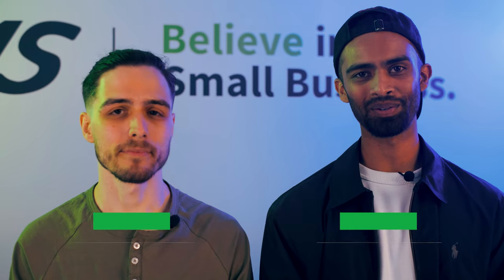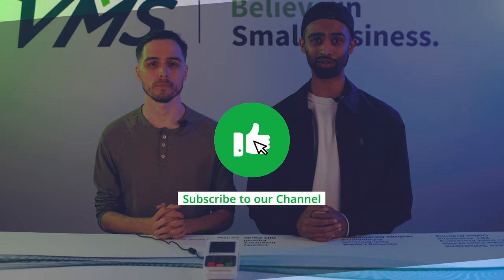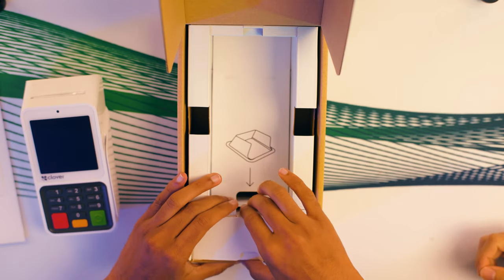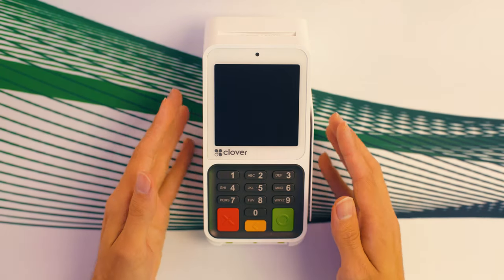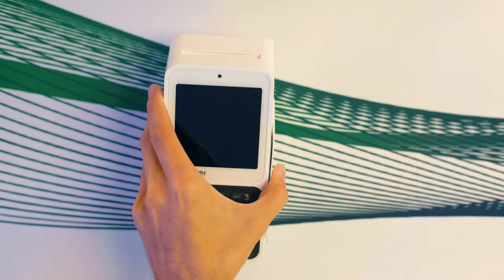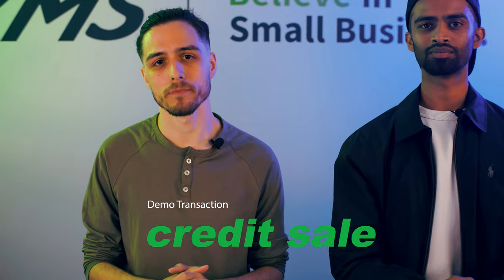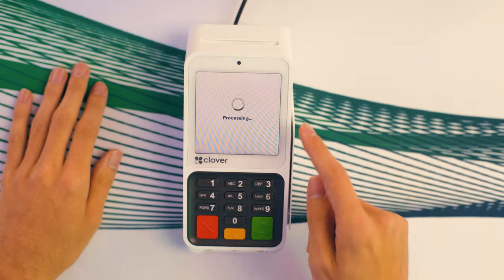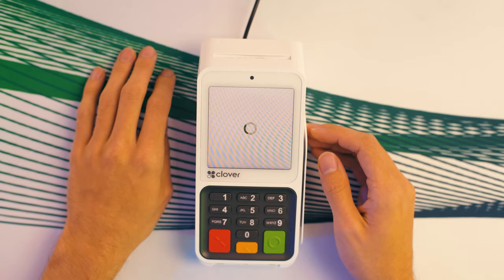Clover Compact | A Small Business Essential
The Clover Compact is a powerful payment terminal that is perfect for any countertop. See why your business can benefit from and how to use the Clover Compact with this video unboxing.

Comment to let us know if you have any additional tips to share for fellow small business owners.

00:00 - 01:04: Intro, what is a Clover Compact
01:04 - 02:04: Unboxing
02:05 - 02:37: Technical ports
02:38 - 02:49: Changing receipt tape
02:50 - 03:04: Powering it on
03:30 - 04:30: Credit/Debit sale
04:32 - 05:00: EBT sale

We're social!